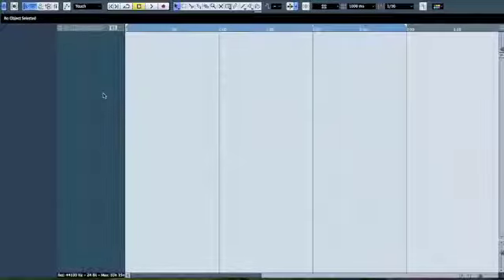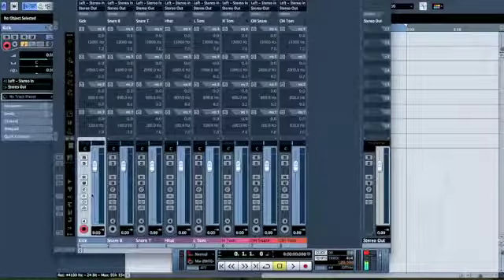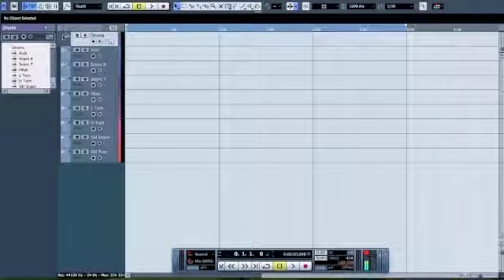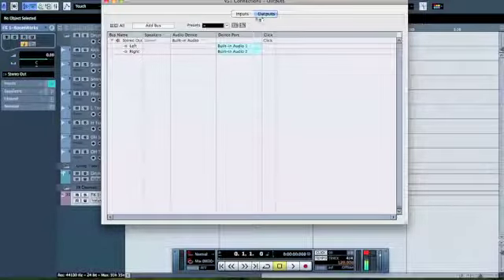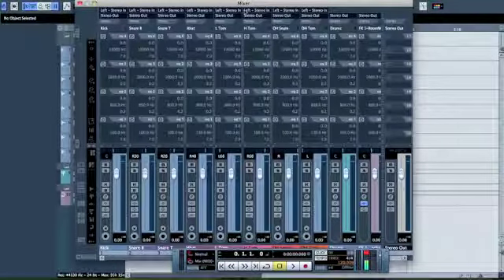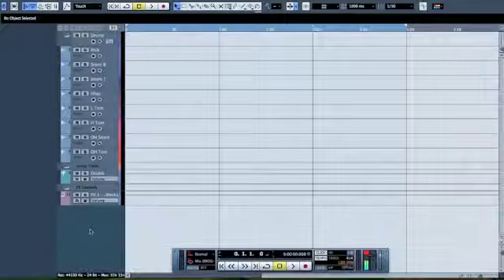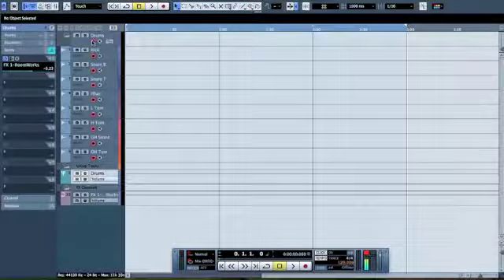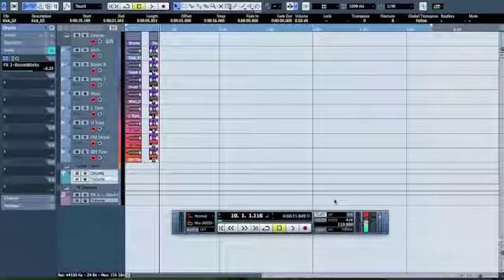Drum Session in Cubase